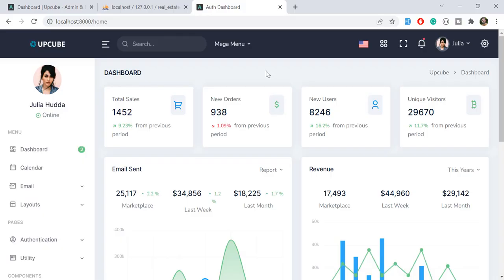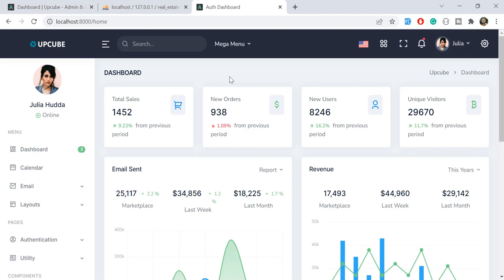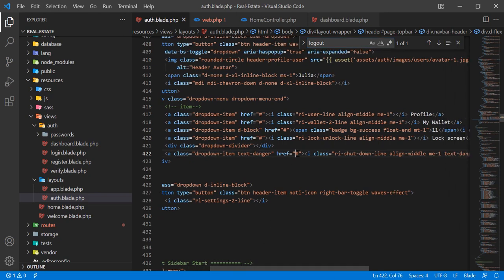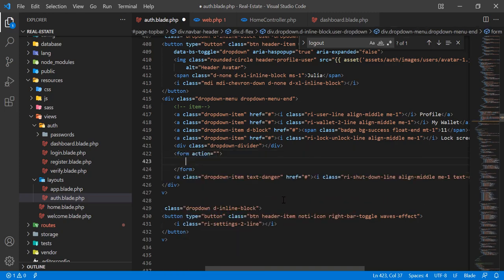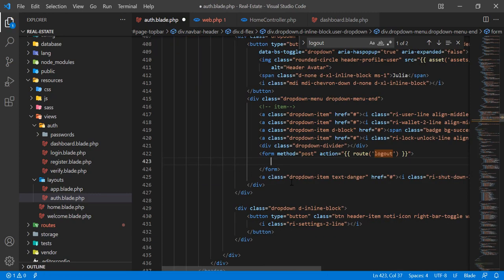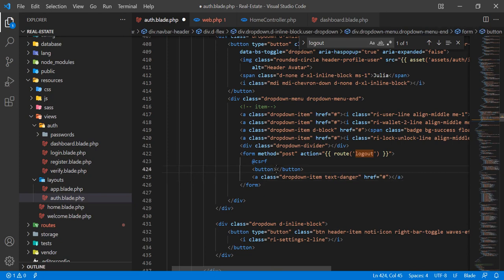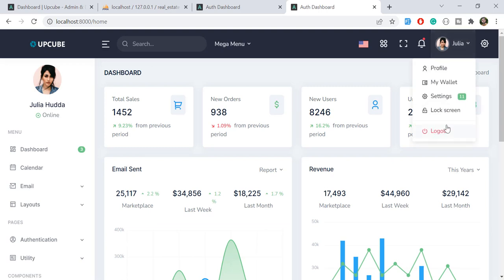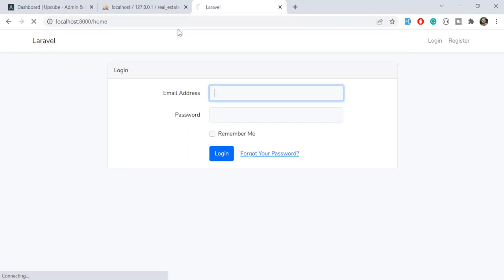(05) Integrate Admin Dashboard in Laravel 9 | Logout User from Admin Dashboard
Integrate Admin Dashboard in Laravel 9

How To Import HTML Admin Template In Laravel 9.0 Step By Step Tutorial

Steps
Step 1: Install the Laravel

Step 2: Download admin template
In this step, we download the SB Admin Laravel admin template. After download extract it.
we have to take js, CSS, and icons and put them into our Laravel application. So, follow below two-point.
Point 1: Create new theme folder in public folder of Laravel application.

Point 2: Copy data, dist and vendor folder and put it into "theme" directory.

Step 3: Create Route
We are building it from scratch so we add two route "my-home" and "my-users" for too pages. So, open your route file and add below route:

Step 4: Add Controller

we will create new HomeController and add two method for dashboard page and my users page. So, we have to put below code on our HomeController:

Step 5: Set theme blade files

We have set three theme blade file for SB Admin. So first we will create theme folder on views folder. In theme folder we will create three files as listed below:

1)default.blade.php

2)header.blade.php

3)sidebar.blade.php

Ok, now we have to add code for this three files. as listed below:

Step 6: Use Theme

We will create two new blade file using our integrated theme layout. Yes, we added two route one for home and another for users. So, let's create two files and see how to user our integrated theme.

As below files we used our integrated theme and you can understand how we can use it again and again with other pages.

Now we are ready to run our example so run below command for quick run: